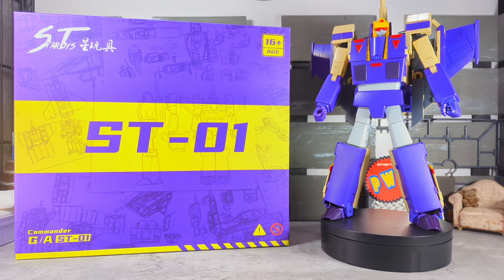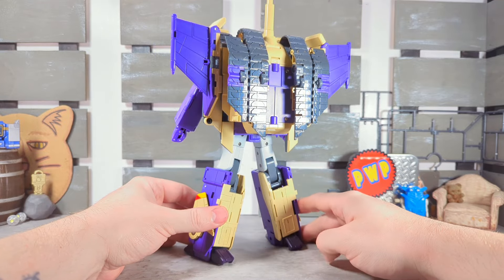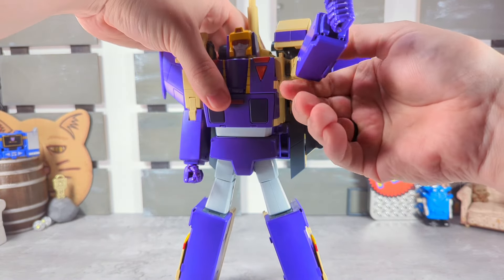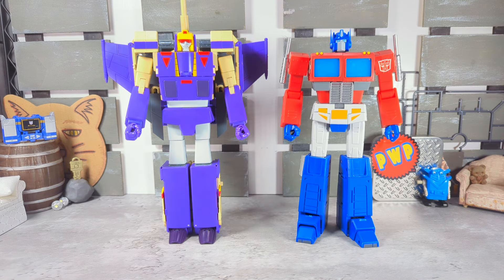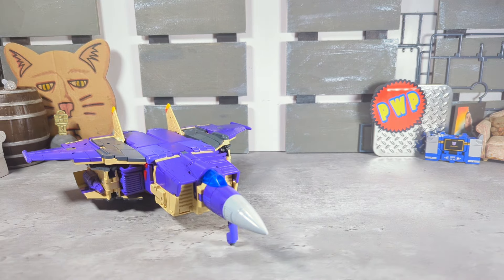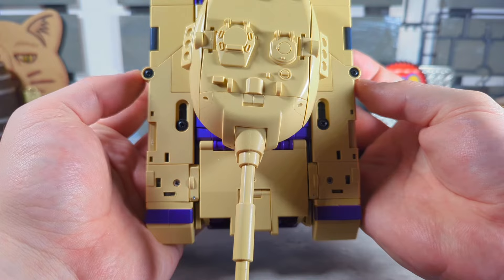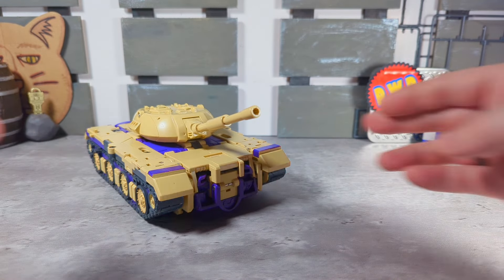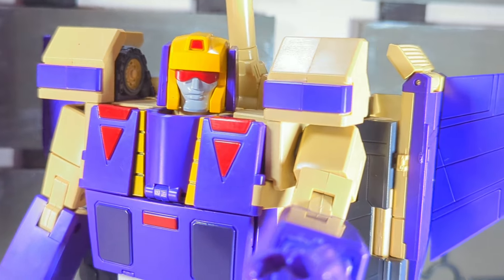Star Toys ST-01 BLITZWING (Version 2.0) Transformers Review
Big Cat reviews ST-01 Commander Blitzwing (Version 2.0) a 3rd party Masterpiece Transformer.

**There is NO transformation in this video! If you are looking for that, search out Emgo316!